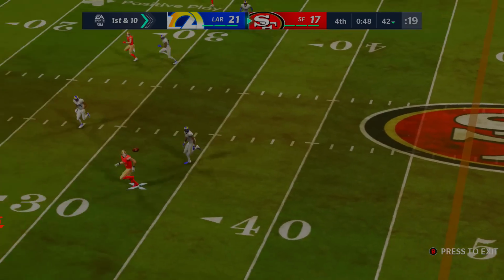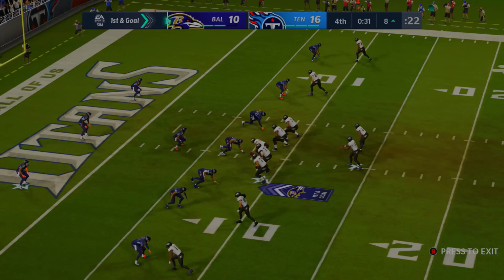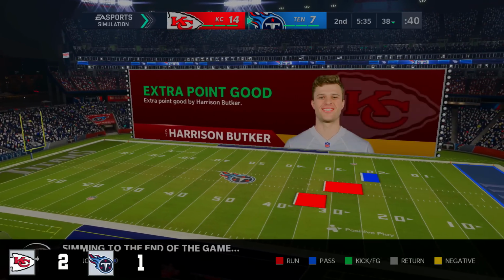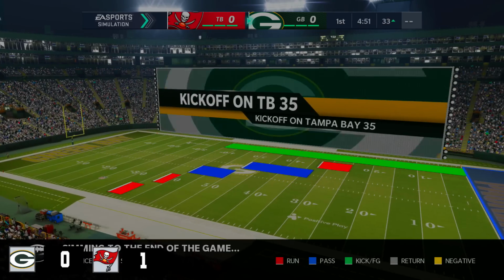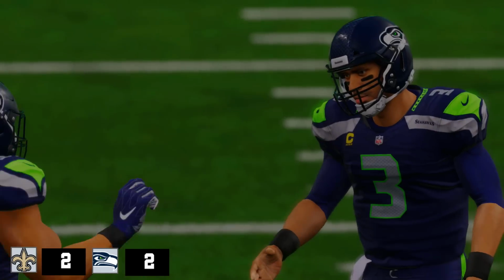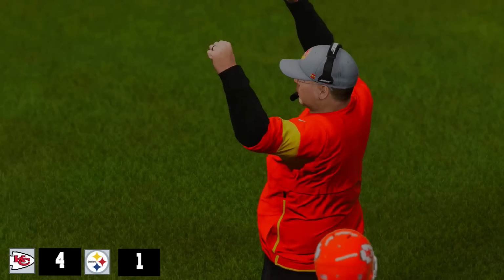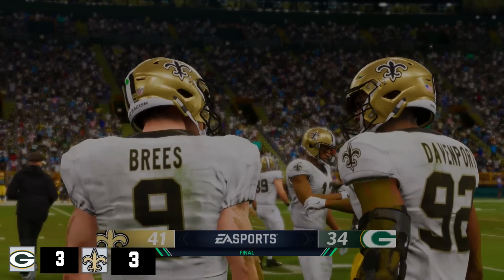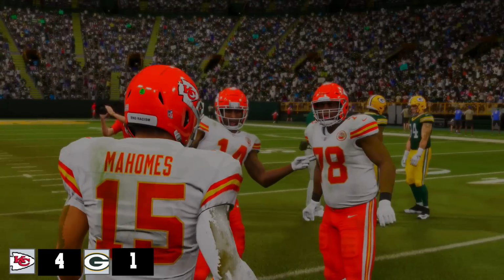What if the NFL Playoffs Was Formatted Like Baseball? (MLB x NFL, Madden Sim)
Welcome back to Deansworld!

Today, we introduce the sport of baseball into our channel, perfect timing for the recent occurring MLB Opening Day! Today's video answers what the NFL playoffs would look like if it was set up such as MLB's. Who will win this chaotic bracket, based off the format of the MLB?

TIMESTAMPS
0:00 - Intro
1:00 - How the Bracket Works
2:00 - Building the Bracket
3:55 - AL Wild Card (AFC)
7:52 - NL Wild Card (NFC)
8:08 - Divisional Series Matchups
8:32 - ALDS 1st Matchup (Best of 5)
11:33 - ALDS 2nd Matchup (Best of 5)
15:36 - NLDS 1st Matchup (Best of 5)
18:57 - NLDS 2nd Matchup (Best of 5)
22:40 - Conference Series Matchups
23:17 - ALCS Matchup (Best of 7)
27:27 - NLCS Matchup (Best of 7)
33:25 - World Series Matchup
33:44 - World Series (Best of 7)
37:37 - Results (Spoilers!)
38:39 - Outro